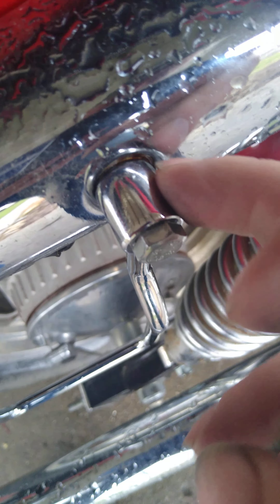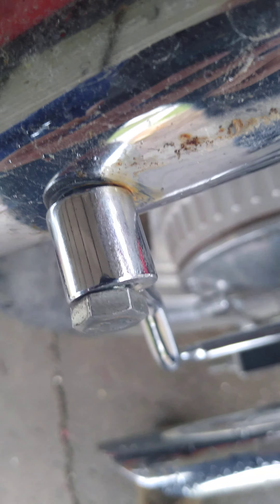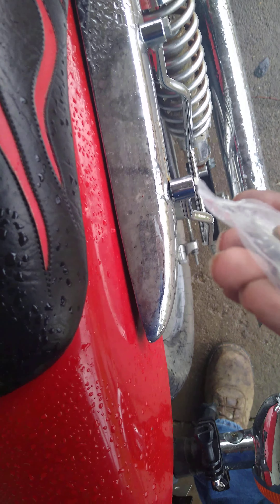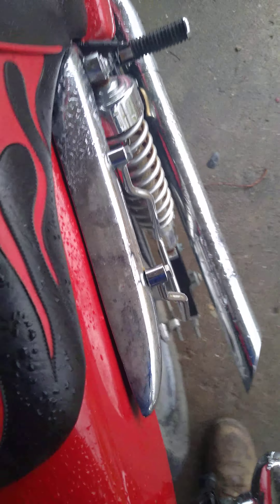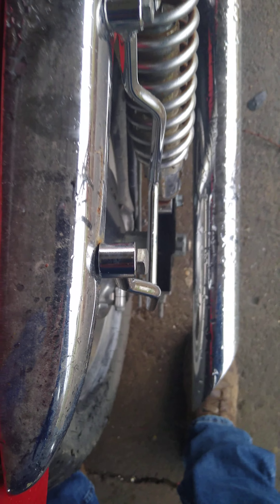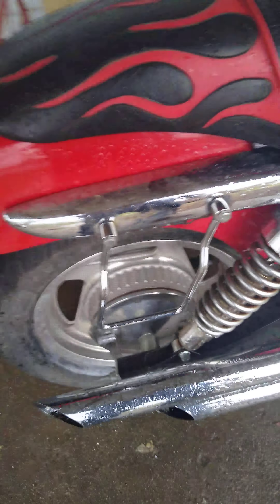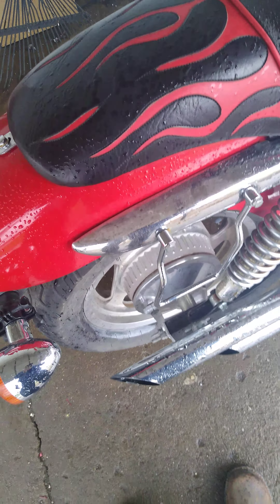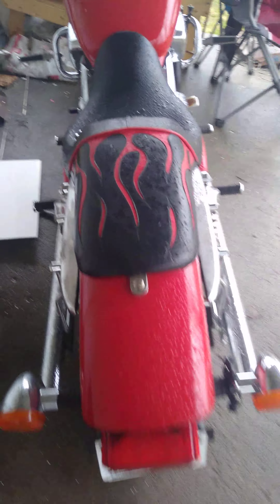Adding some saddle bag brackets to my 1994 Honda Magna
Talking about adding my saddle bag brackets to my 1994 Honda Magna.